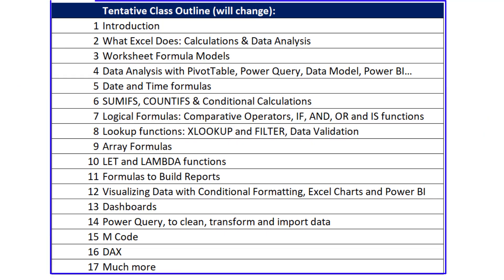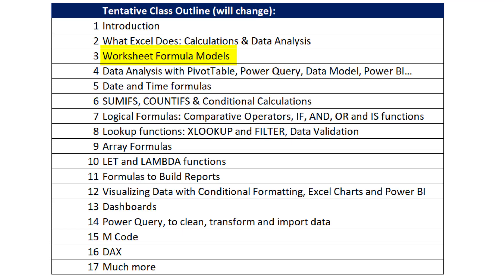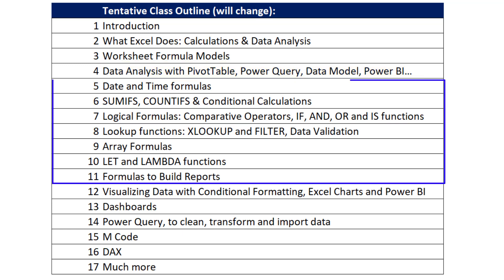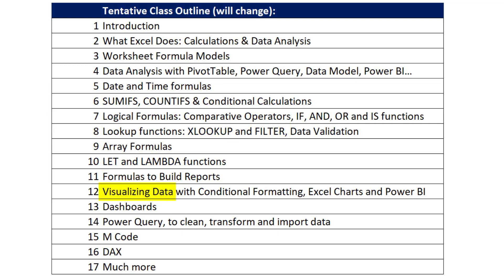Microsoft 365 Excel Complete Class: free from excelisfun at YouTube - 365 MECS 00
This is a full and complete class about Microsoft 365 Excel and Power BI Desktop taught by Mike “excelisfun” Girvin. Link to class
Mike is an Microsoft Excel MVP and a professor at Highline College. This class will cover topics such as:
1. Introduction
2. Worksheet Formula Models
3. Data Analysis with PivotTable, Power Query, Data Model, Power BI…
4. Date and Time formulas
5. SUMIFS, COUNTIFS & Conditional Calculations
6. Logical Formulas: Comparative Operators, IF, AND, OR and IS functions
7. Lookup functions: XLOOKUP and FILTER, Data Validation
8. Array Formulas
9. LET and LAMBDA functions
10. Formulas to Build Reports
11. Visualizing Data with Conditional Formatting, Excel Charts and Power BI
12. Dashboards
13. Power Query, to clean, transform and import data
14. M Code
15. DAX
16. Much more

You can expect a couple videos each week from June 20, 2022 to August 20, 2022.